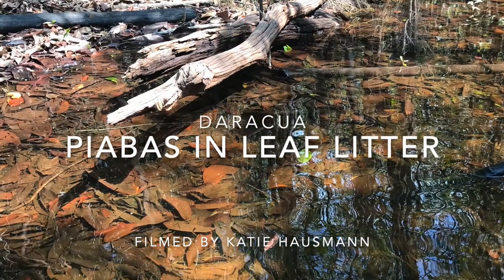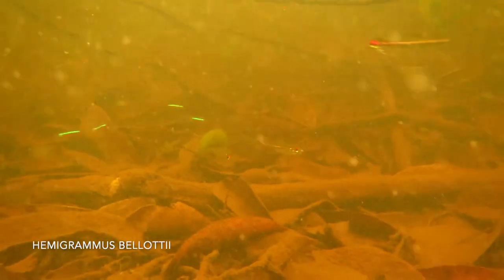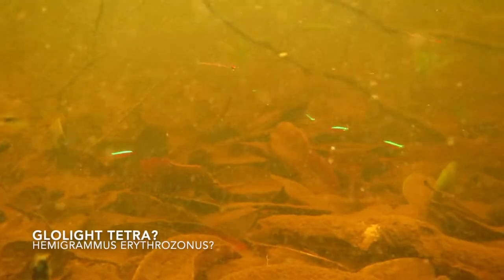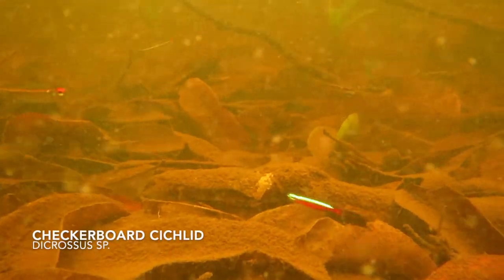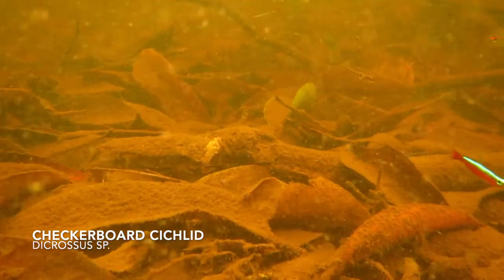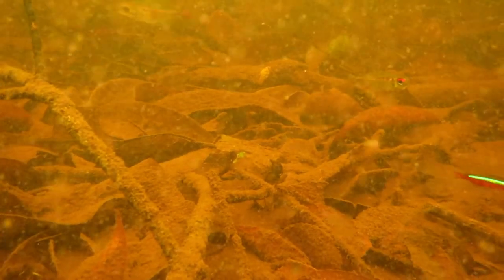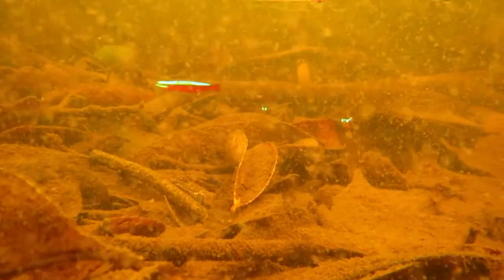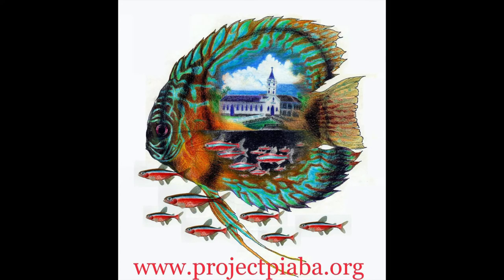Piabas in Leaf Litter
Happy Wild Fish Friday! This video features several different types of piabas (little fishes) in leaf litter habitat in the flooded forest near Daracua, on the Rio Negro.